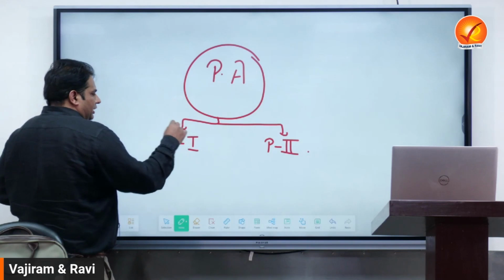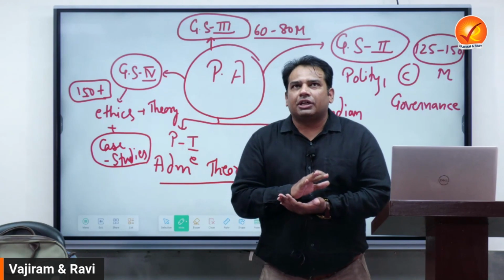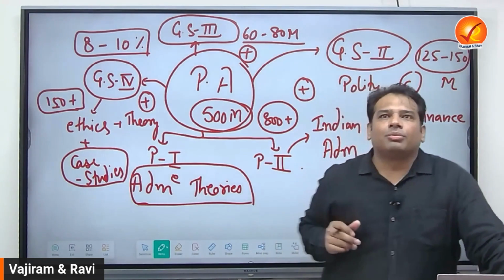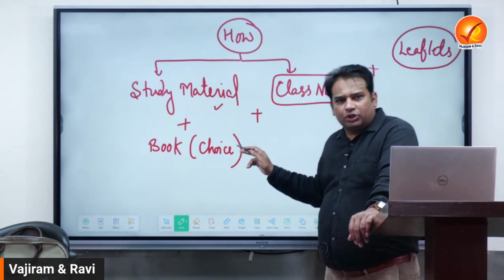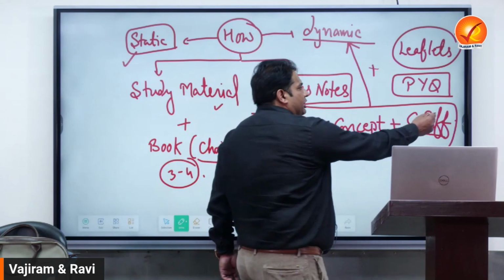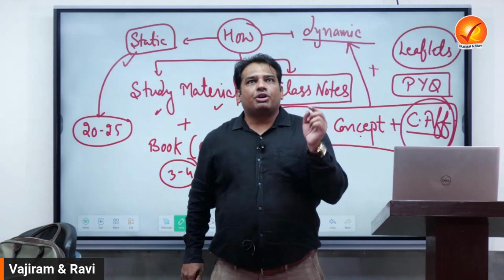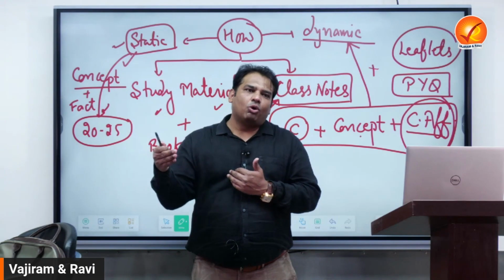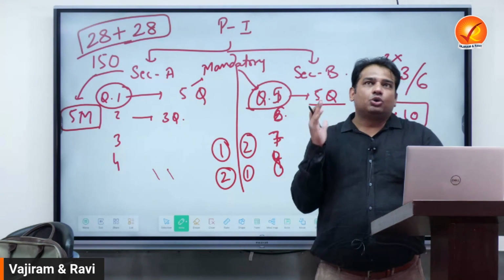Public Administration Optional Webinar 2023 | Vajiram & Ravi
Watch the complete video for discussion on the Public Administration Optional subject for UPSC CSE Exam by our Expert Faculty.